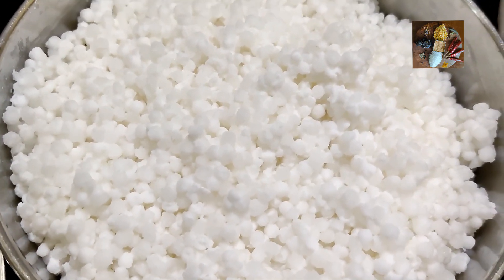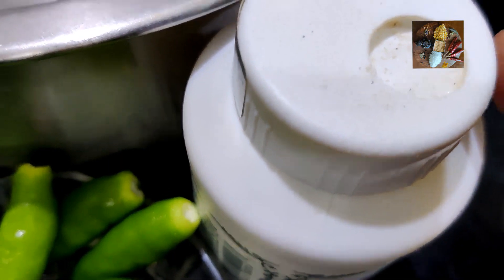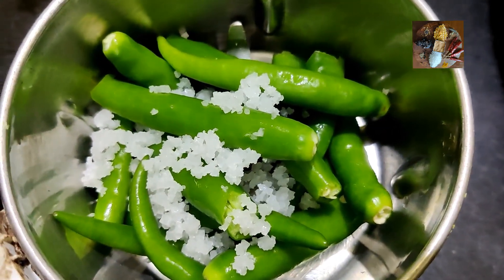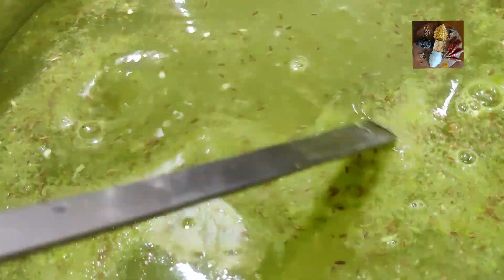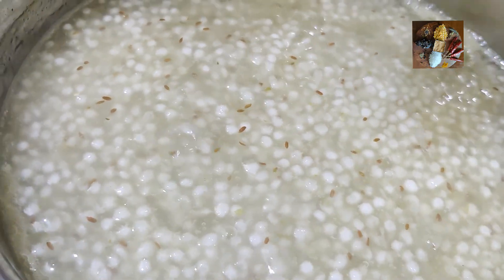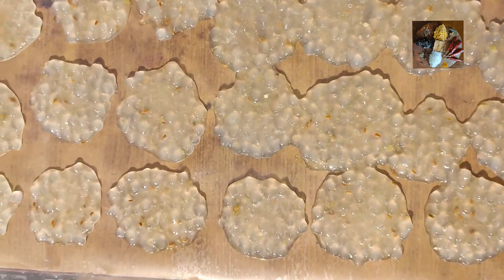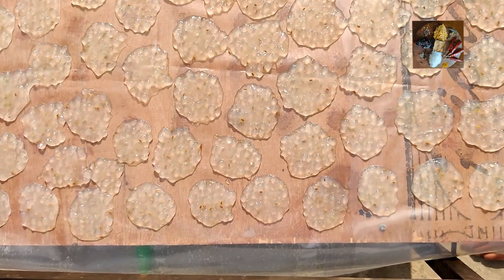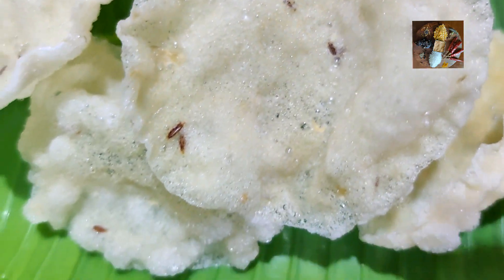SAGO PAPAD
Today's recipe is out check out the video @ Sunitha's kitchen stories.

Happy cooking 😊